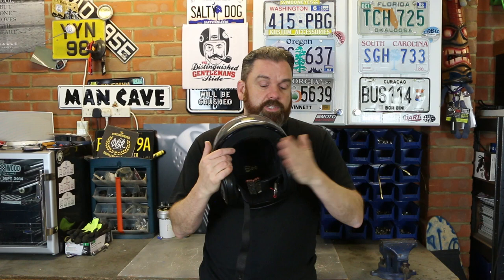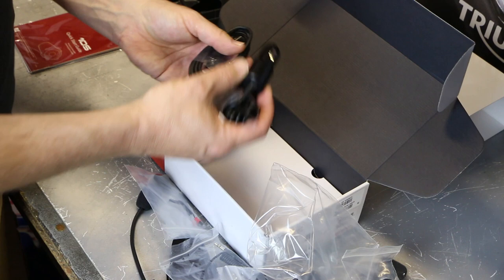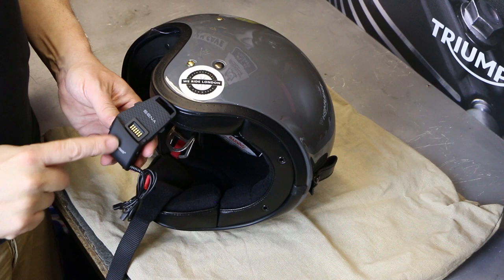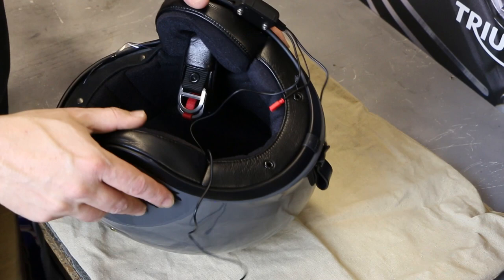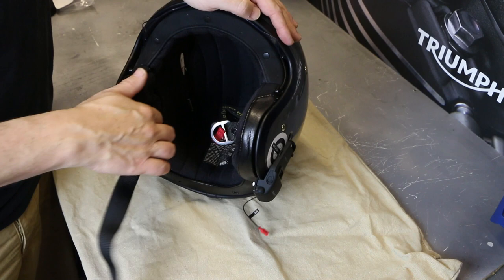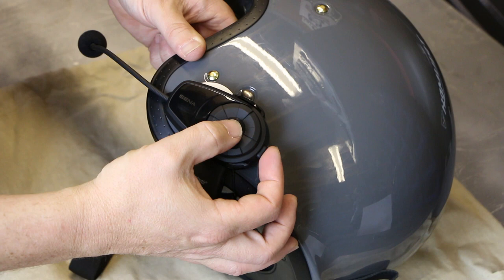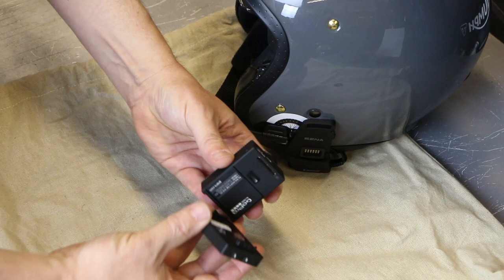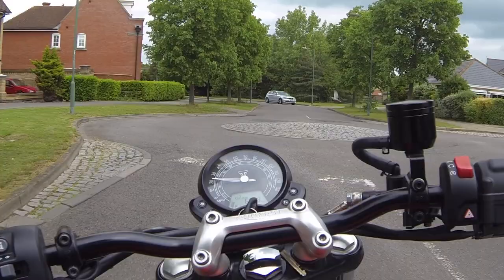Sena 10s Bluetooth Intercom - Review & Road Test on Retro helmets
So how easy is it to fit a Sena Bluetooth intercom to a retro styled helmet. Well, I try it with a Shoei J.O and Bell Bullitt helmet.

What did I think? Take a look.

The on bike sound has been lifted straight from the gopro with no changes or enhancement.